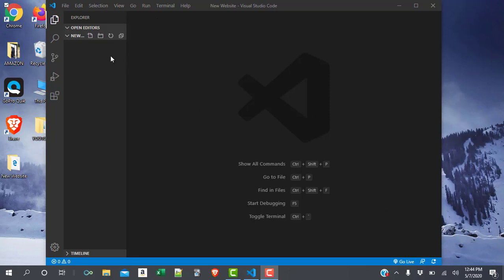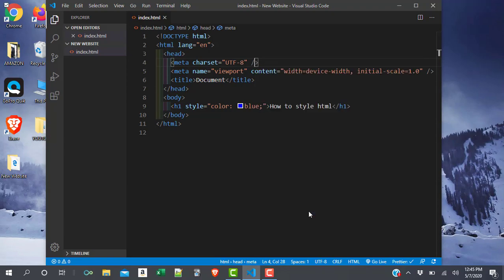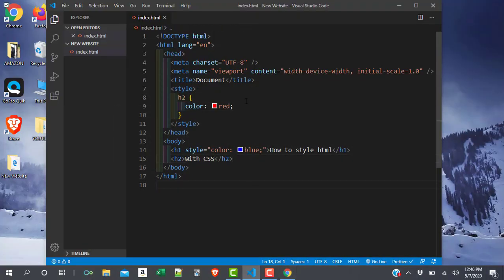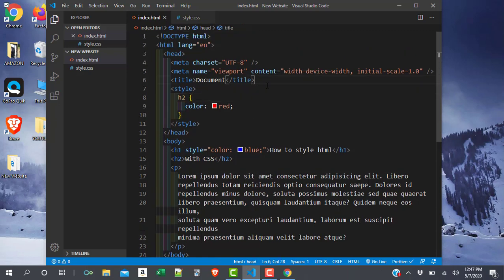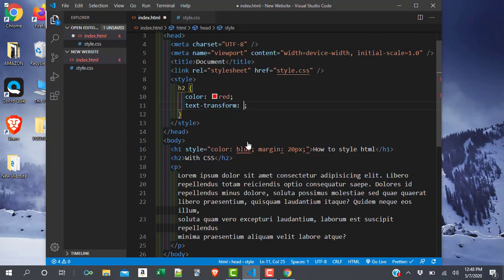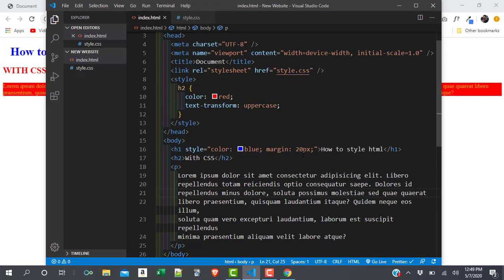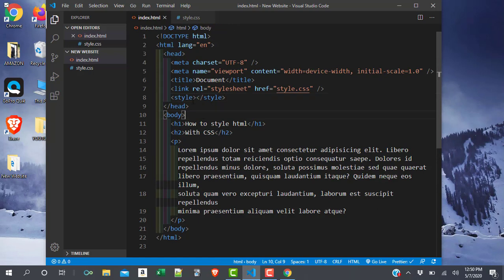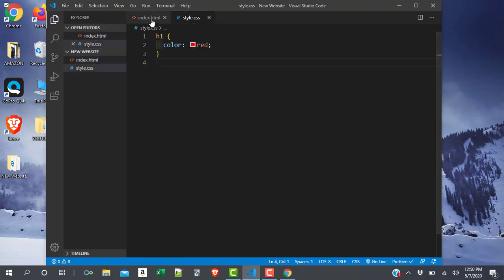How To Link A CSS File To HTML Page - The 3 Things YOU Must know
First, you can add it directly to the element which is called “inline CSS”..This is the most powerful but shouldn't be used all the time  because when you have a lot of styles to add, things will become messy really quickly.

The second way you can do this is through adding style tags to the head of the HTML document. This is referred to as "internal CSS". This way takes second precedence but isn't recommended also because just like the inline CSS, it can get messy quickly.

The third and best way is called "external CSS". You must create a new CSS document and link it to the html file. You do this by adding a link tag to the head of the HTML document and specifying the path of the new CSS style sheet in the "h ref".

Always go with using external CSS because it's a great way to keep your code  organized.